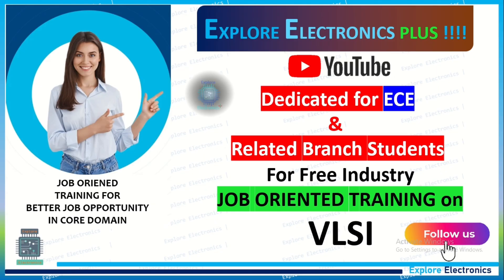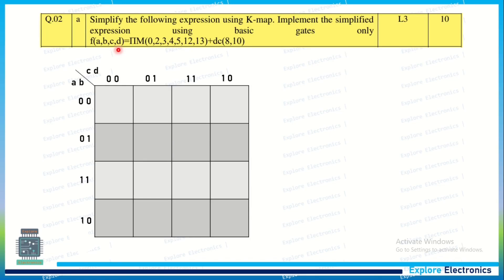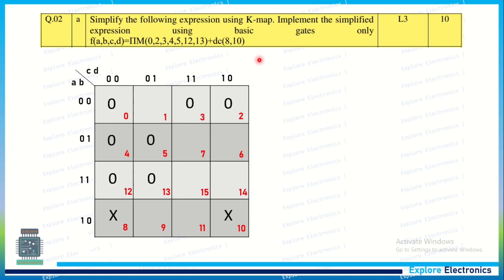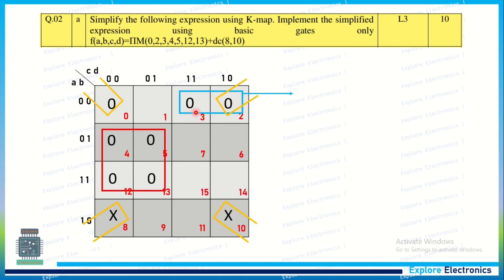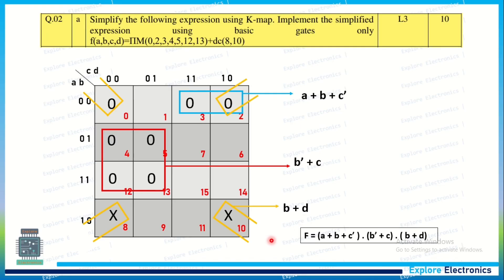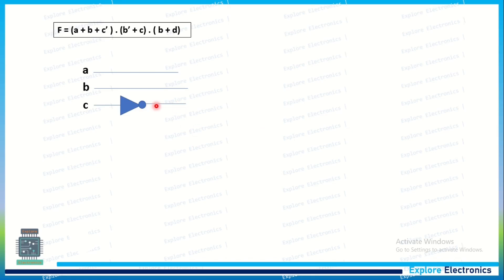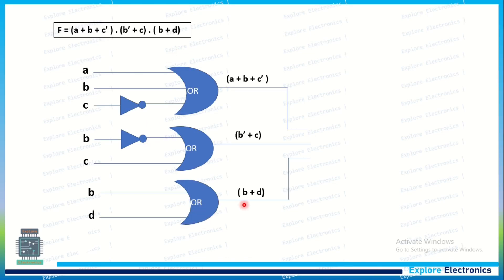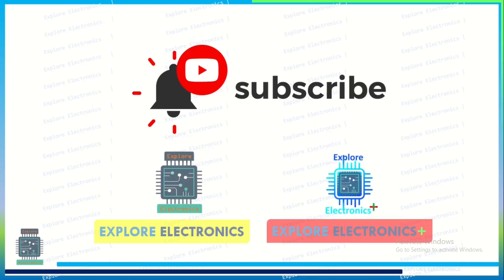DSDV model Paper Solution Qn 2b | Implementation of Maxterm Function f(a, b, c, d) = πM () + dc()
This video contains Model Paper 1, Qn 2b solutions